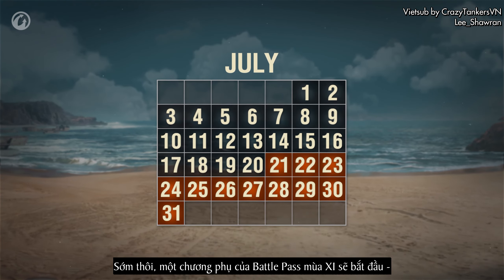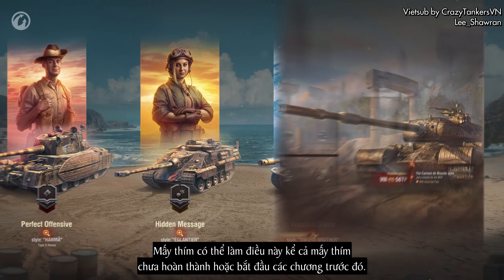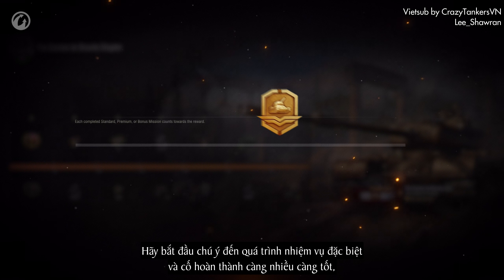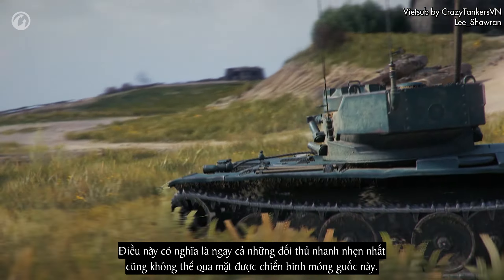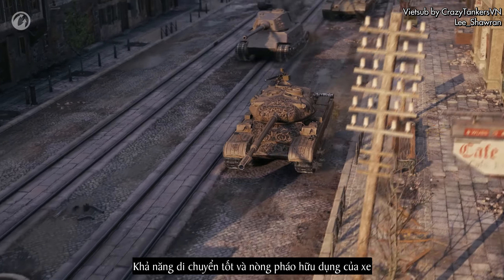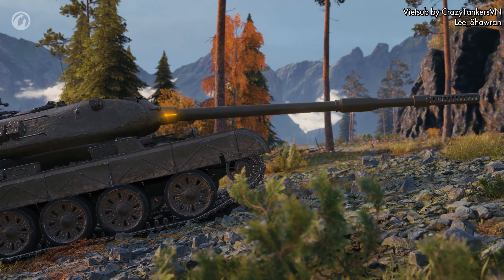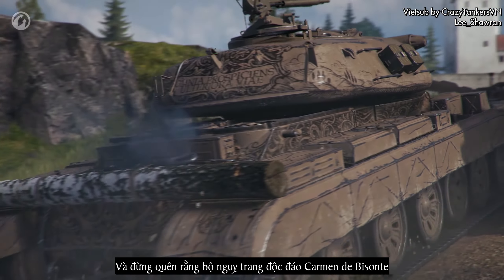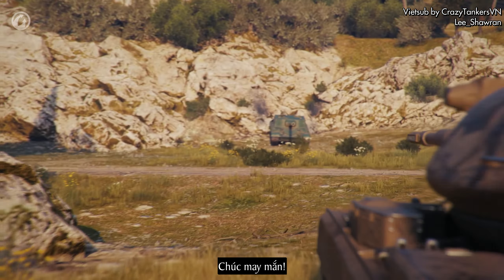World of Tanks: Battle Pass mùa XI - Chương phụ - Carmen de Bisonte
Từ ngày 21 tháng 7 đến ngày 31 tháng 7, một chương phụ, Carmen de Bisonte sẽ xuất hiện trong Battle Pass mùa XI.

Đây là cơ hột tốt để có được cho mình chiếc xe tăng hạng nặng premium Ba Lan 56TP miễn phí. Ngoài ra, bạn có thể chọn cách để mua Giấy phép Nâng cao bằng vàng hoặc bằng kinh nghiệm tự do. Với Giấy phép Nâng cao, bạn có thể tận hưởng nhiều phần thưởng hơn nữa, bao gồm bộ nguỵ trang độc đáo Carmen de Bisonte. Bạn sẽ nhận bộ nguỵ trang cùng với nhiệm vụ hằng ngày đặc biệt, mà bạn có thể hoàn thành để nhận được nhiều vật phẩm torng game làm phần thưởng.

Bên cạnh đó, quy tắc cũng giống như những chương khác. Bạn cần phải tự mình kích hoạt chương phụ, rồi bắt đầu làm đầy với điểm Battle Pass. Bạn có thể kiếm được khi chơi trong Trận đấu Ngẫu nhiên và bằng những chiếc xe chủ đề theo Battle Pass.

Hãy xem video để tìm hiểu thêm!

Invitation code dành cho NGƯỜI CHƠI MỚI LẬP TÀI KHOẢN (chỉ dành cho người chơi World of Tanks Asia):

- INCONTINENS64 (code của mình - FeelTheThunder, của channel CrazyTankersVN)

Truy cập vào liên kết để tạo tài khoản, chọn "Có mã giới thiệu ("Invite code")?" để nhập invitation code.

Sau khi tạo tài khoản và nhập code thành công, bạn sẽ có ngay:

- 500 gold.

- 3 ngày premium WoT.

- 100k bạc.

- Xe TKS z n/.k.m 20mm (tăng Premium Ba Lan) + 100% kíp lái + chỗ trống garage.

- Nhiệm vụ hằng ngày (làm được nhiều lần) thưởng thêm EXP, bạc (credits), và trợ cấp cá nhân. Hoàn thành nhiệm vụ nhiều lần sẽ được thêm nhiều giải thưởng khác.

- Thêm xe tank (MKA và Object 244) cho nhiệm vụ tích EXP, vật phẩm, trợ cấp cá nhân, thiết bị... nhằm hỗ trợ người chơi đến tier 8.